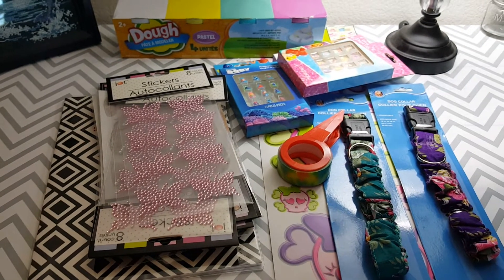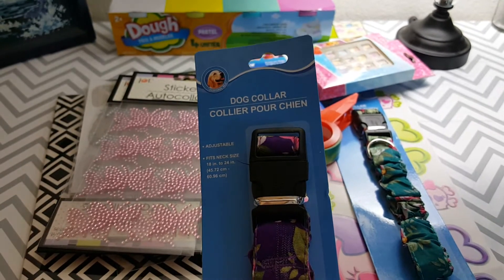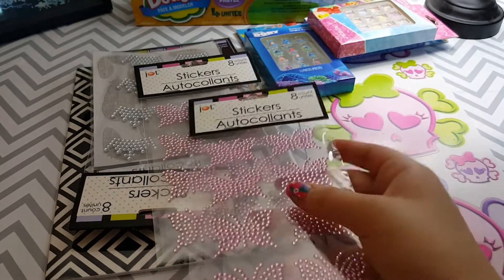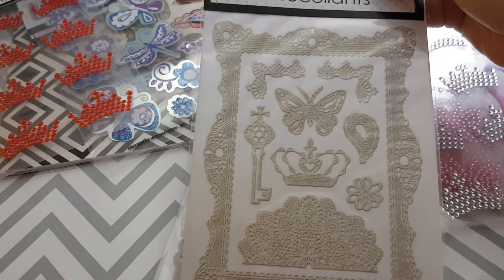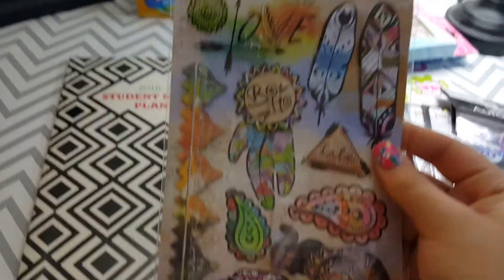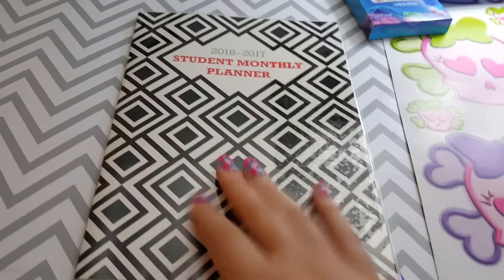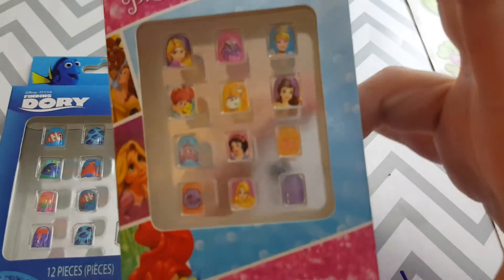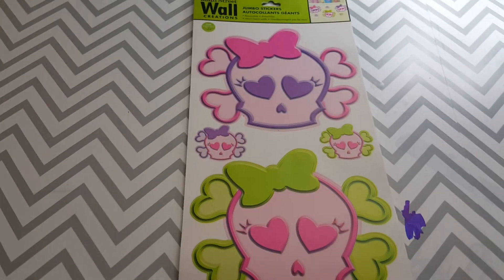Dollar tree haul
A small hual from dollar tree, this was mid week and I found a few things I have not seen on sundays!!